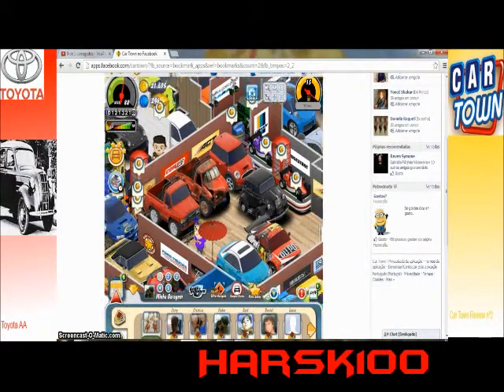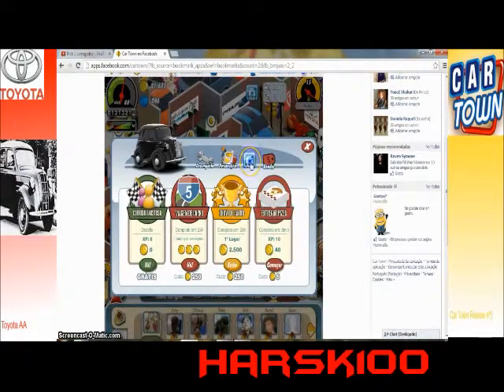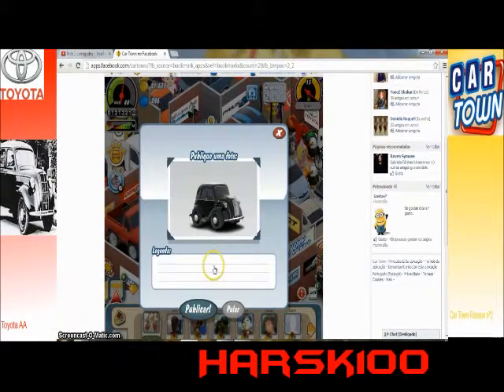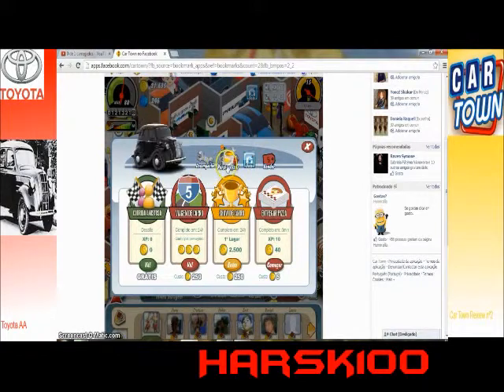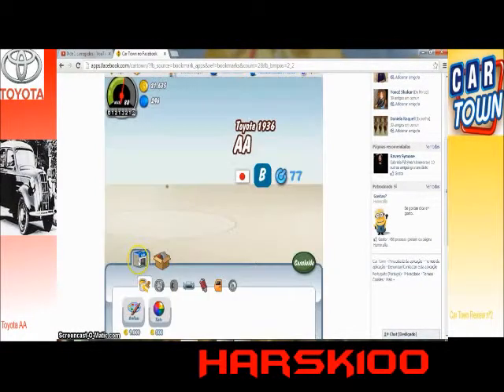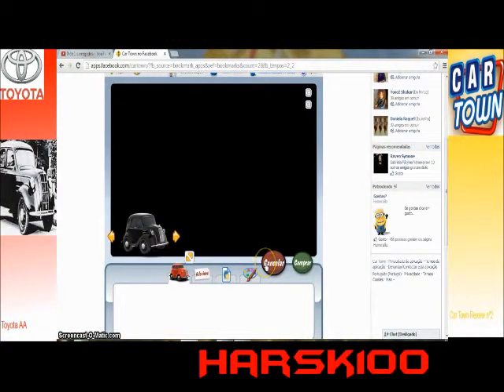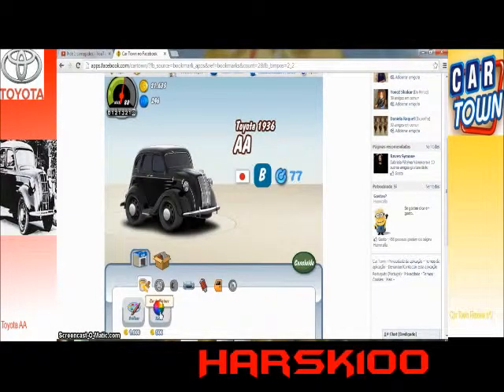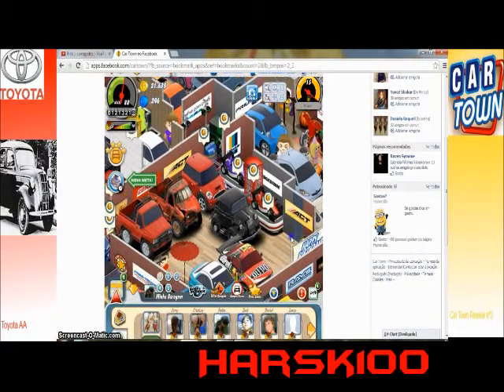Car Town Review nº2 Toyota AA 1936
Welcome to part 2, of Car Town Review!

In this part, we are reviewing one of the first cars of the manufacteur Toyota. It's called Toyota AA 1936.

Program: Adobe After Effects
Downloads:
(Click letitbit.net, enter caputcha and wait when it gives you acess to download, there's 3 parts)
Edits also were made on Windows Movie Maker and compressed, so the upload couldn't be long.
For this commentary, I used a Free Sound Recorder.
Edited by: Harsk